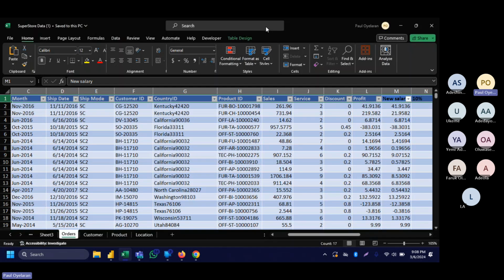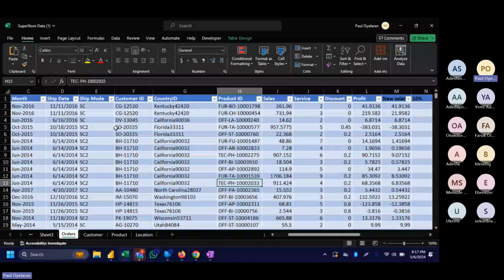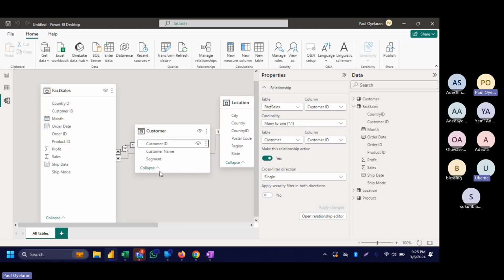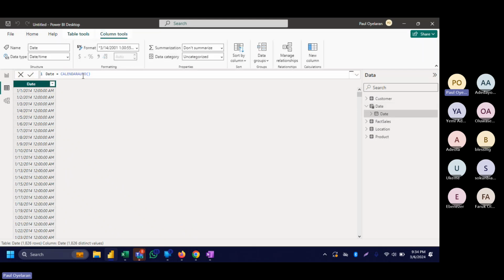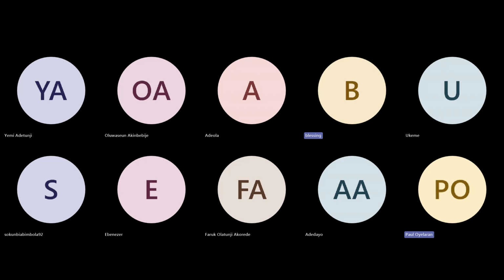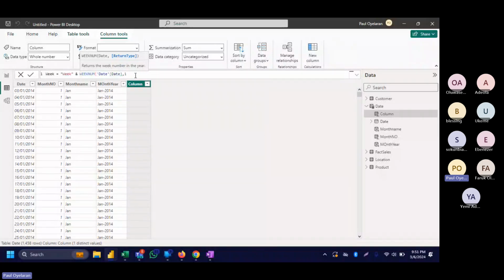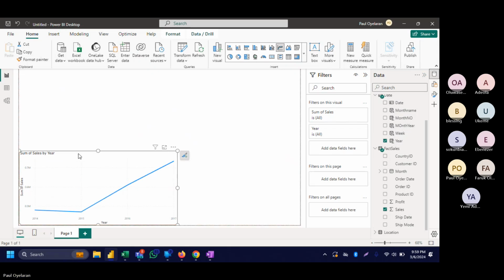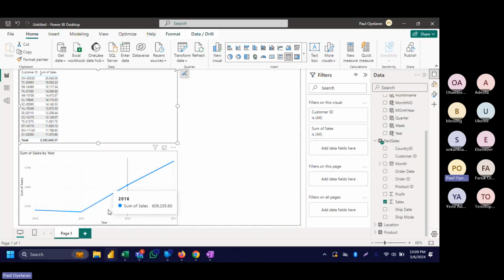Building Data Modelling and Creating a Date Table in Powerbi Desktop